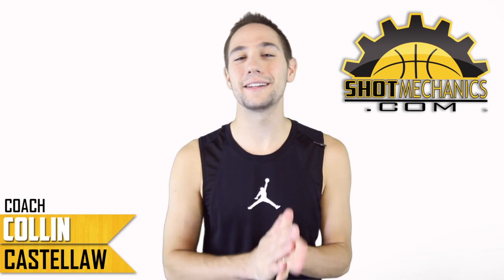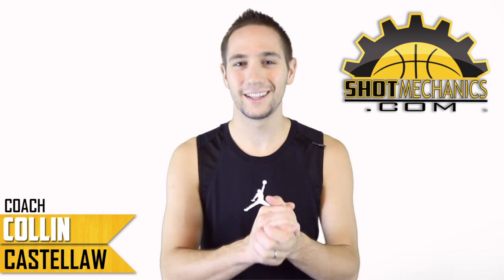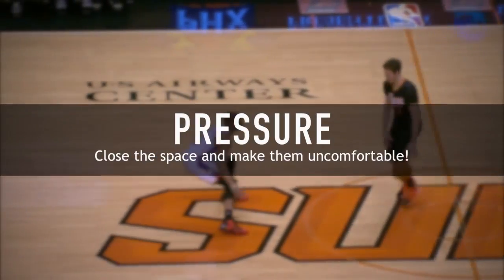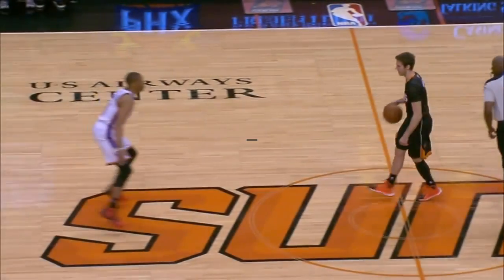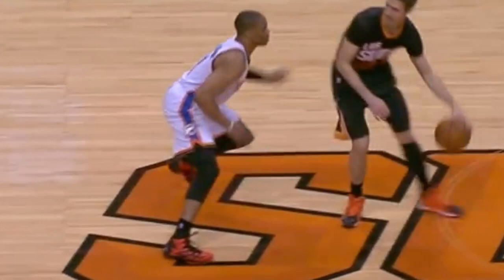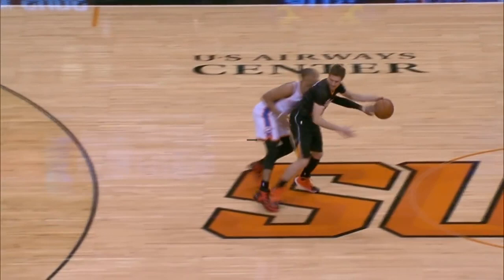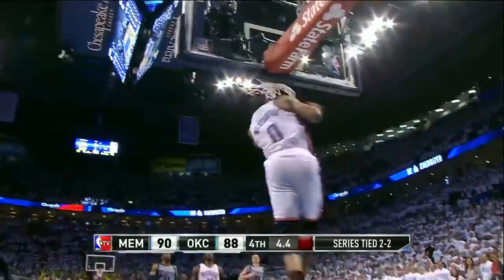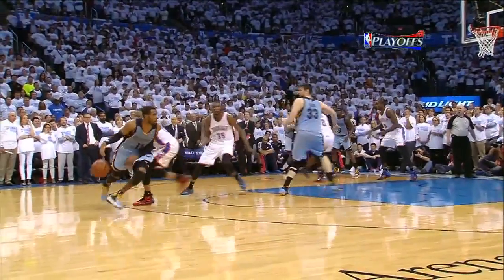Russell Westbrook Steal Technique: Basketball Moves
Here is our how to breakdown of Russell Westbrook's signature steal. He is a master at applying pressure to the offense and striking quickly. Learn these keys and you will be picking pockets just like Westbrook.